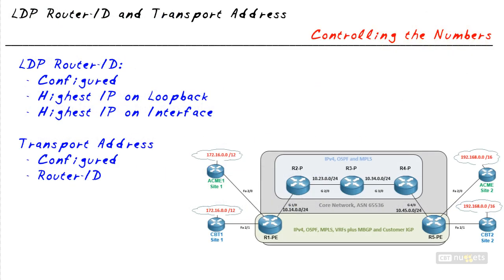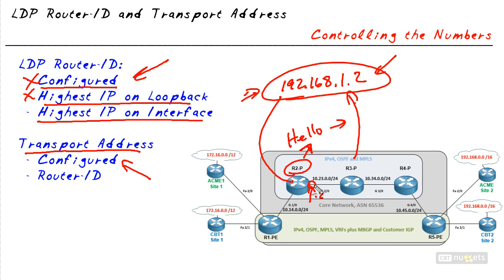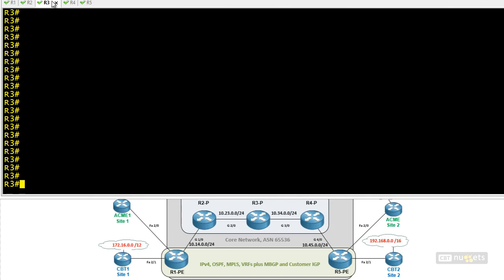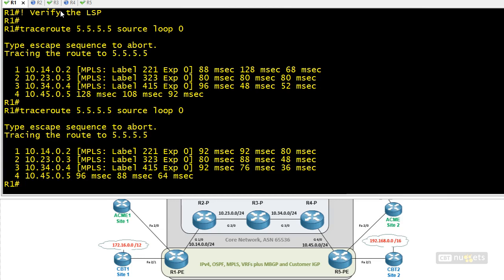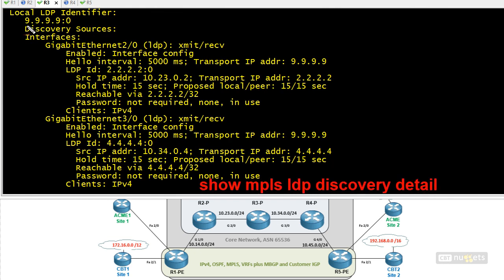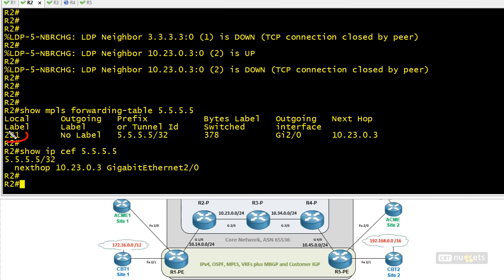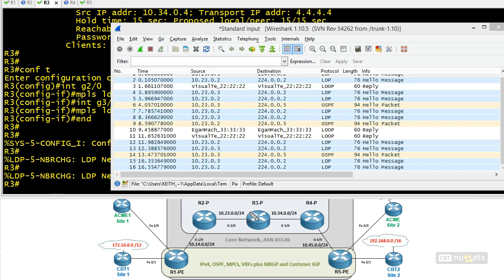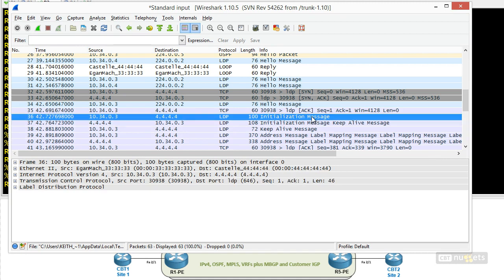08 Transport Address